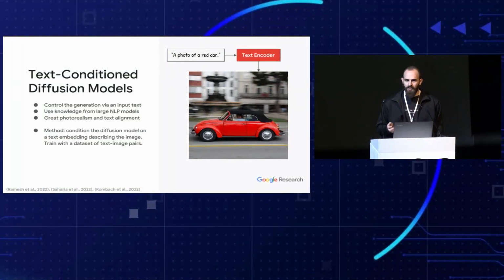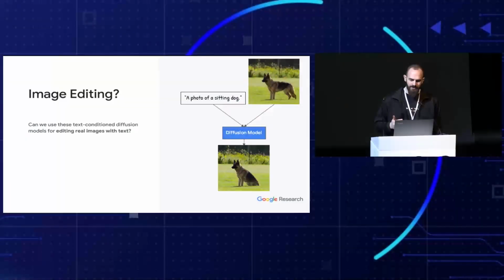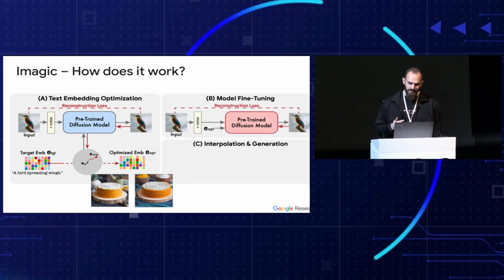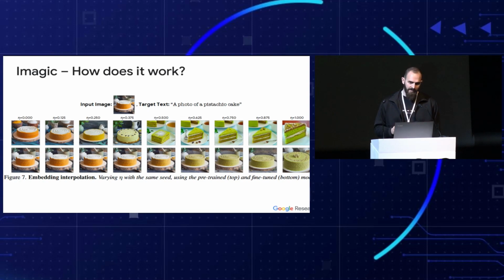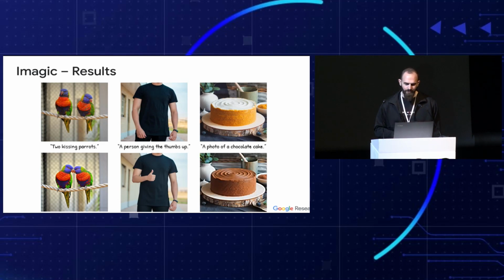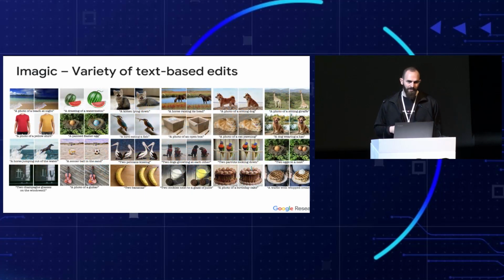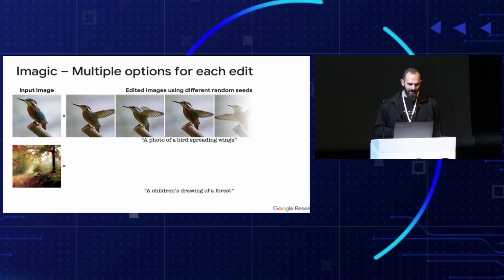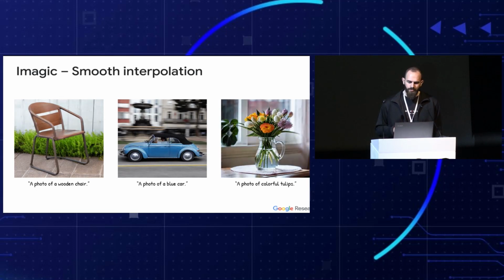Bahjat Kawar - Imagic: Text-Based Real Image Editing with Diffusion Models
Bahjat Kawar, Shiran Zada, Oran Lang, Omer Tov, Huiwen Chang, Tali Dekel, Inbar Mosseri, Michal Irani from Technion, Google, Weizmann - Imagic: Text-Based Real Image Editing with Diffusion Models
Smolarsh Auditorium, Tel Aviv University